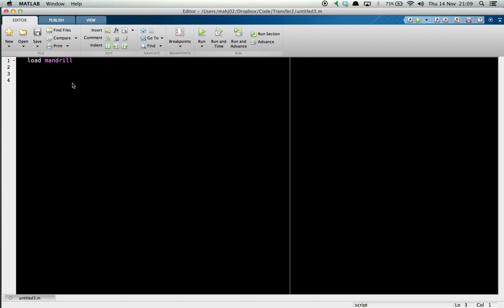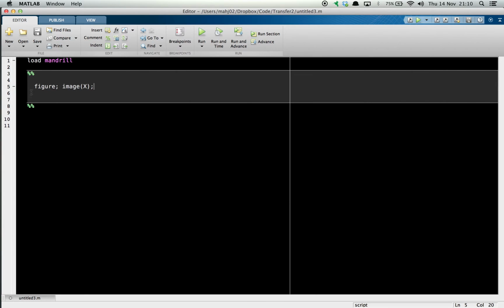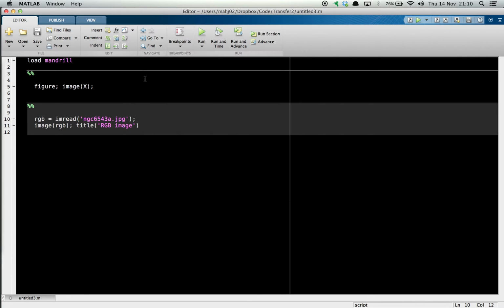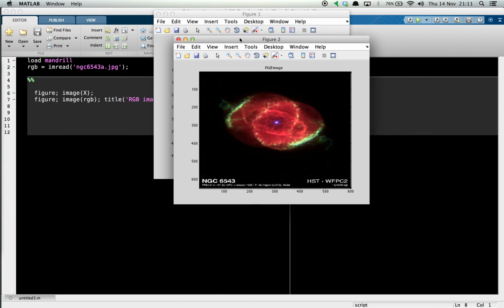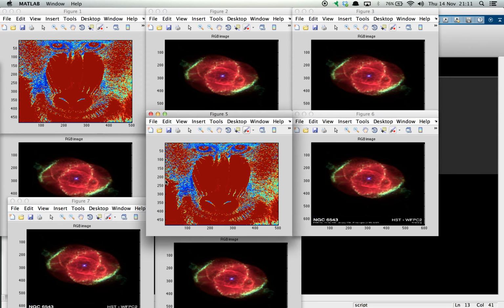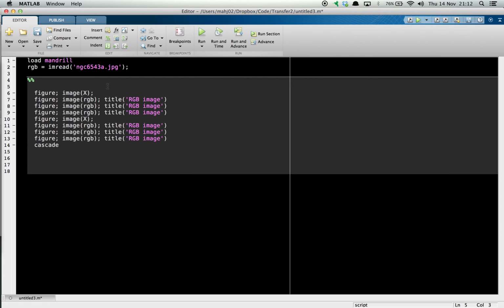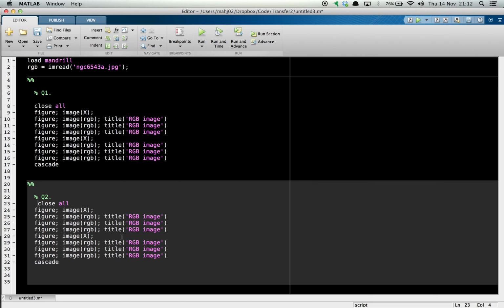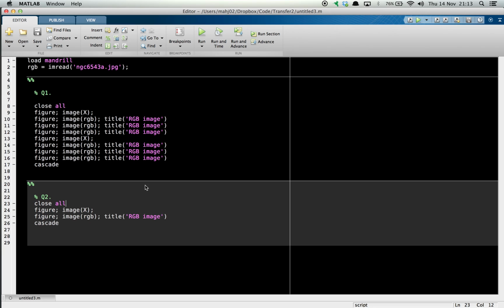Some basic Matlab stuff for structuring your presentations.